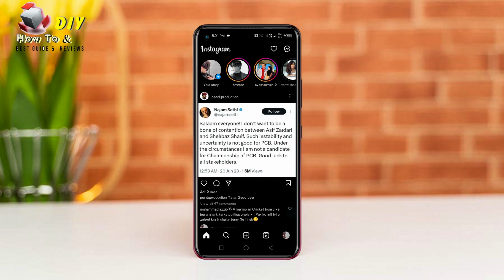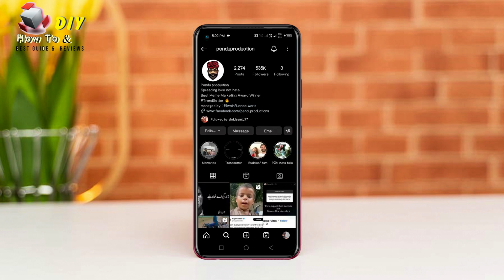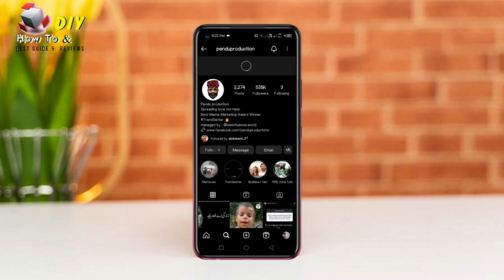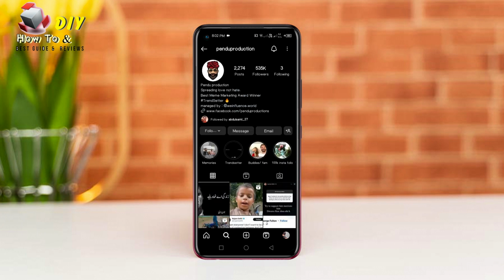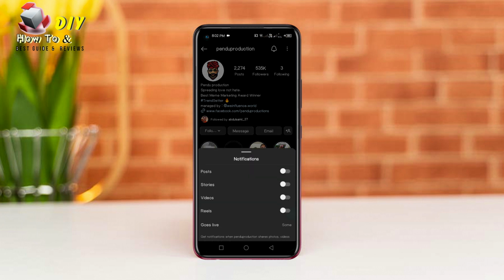How to Turn On and Off Post Notifications on Instagram | Enable Insta Notification | Do It Yourself.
This feature helps you stay up-to-date with your favorite accounts and never miss their latest content. Here's how to turn on post notifications on Instagram:

Open Instagram: Ensure you have the latest version of the Instagram app installed on your device and log in to your account.

Go to the Profile: Navigate to the profile of the user whose post notifications you want to enable.

Access Notification Settings: Tap the three horizontal dots (ellipsis) located at the top-right corner of their profile page.

This action will enable notifications for new posts from this account.

Now, whenever the user you've enabled notifications for publishes a new post, you'll receive a notification on your device. Please note that Instagram may adjust its features and interface over time, so the steps mentioned above could change in future app updates.

If you ever want to disable post notifications for an account, follow the same steps as above and choose "Turn Off Post Notifications" instead. This will stop notifications for new posts from that particular account.

For the most accurate and up-to-date information on using Instagram's notification settings, it's a good idea to check the Instagram Help Center or the official Instagram blog.